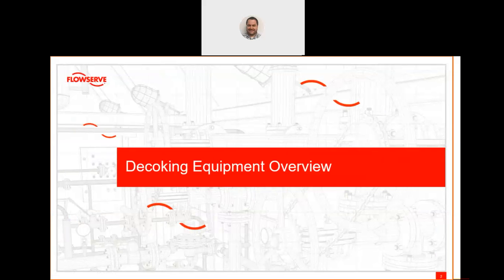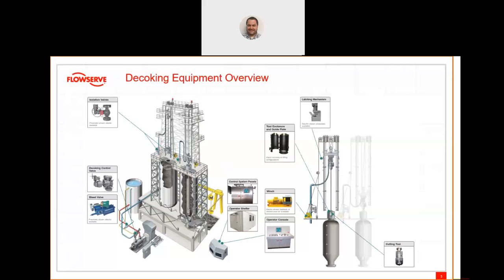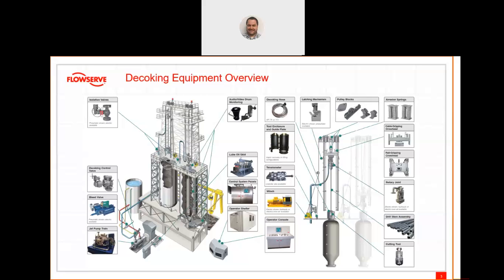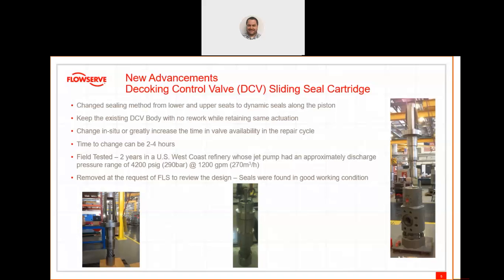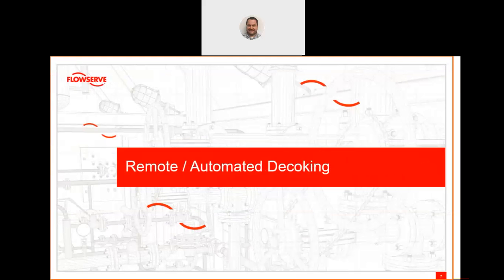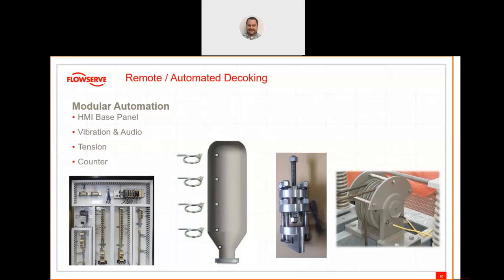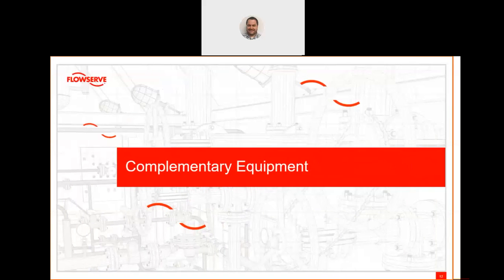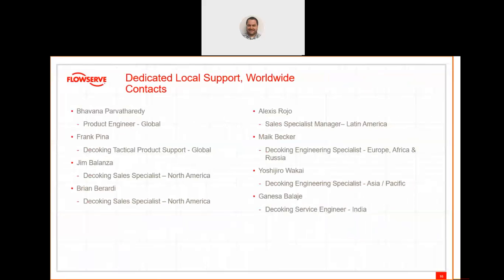Advancing Decoking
2020 RefComm Global Presentation

Overview of Flowserve Decoking equipment and covering advancements on the decoking control valve, optimized direct-drive jet pump train and remote/automated decoking systems.